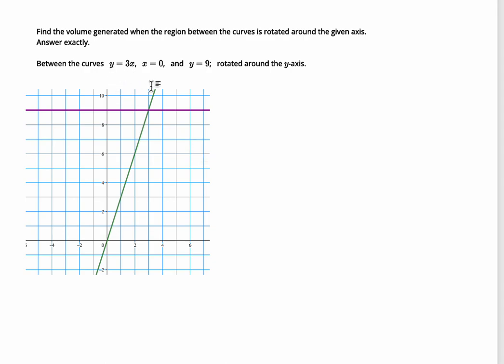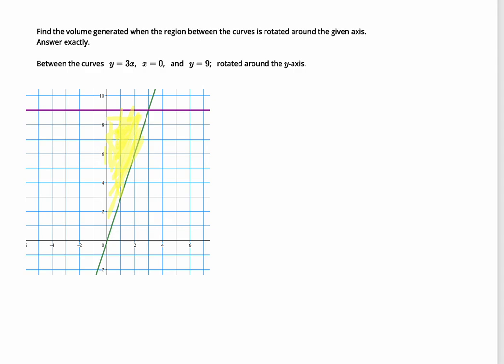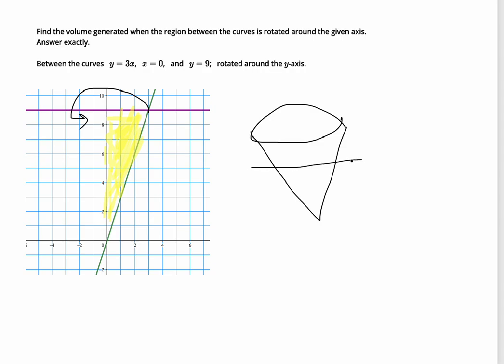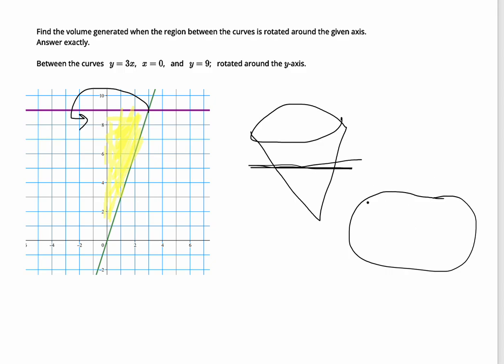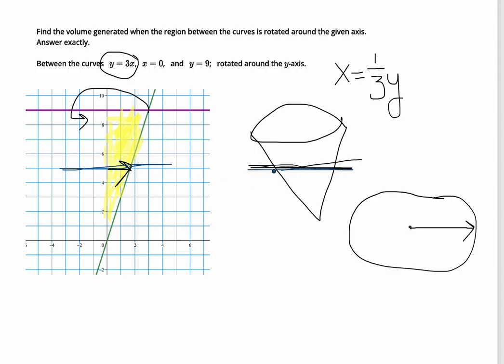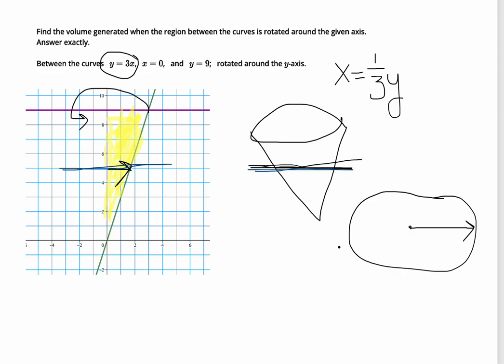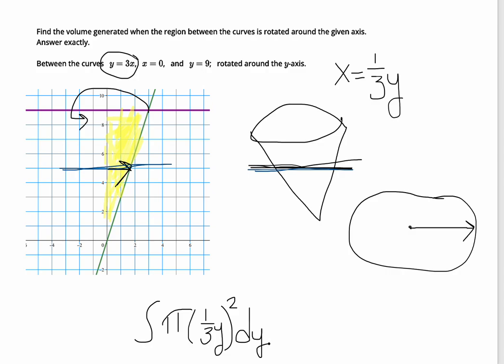Example: Finding Volume Using the Disc Method (About the y-axis)